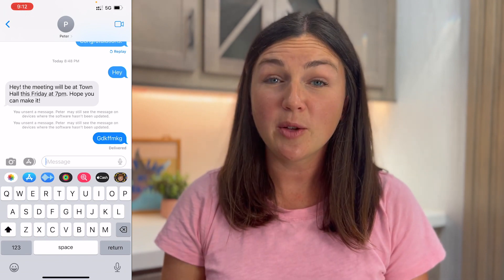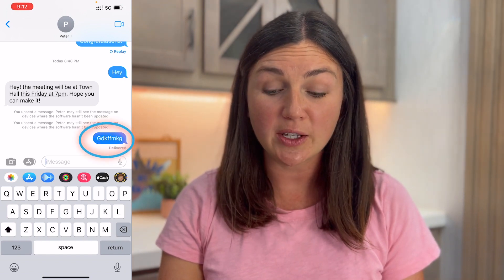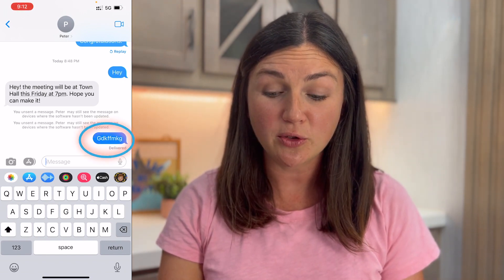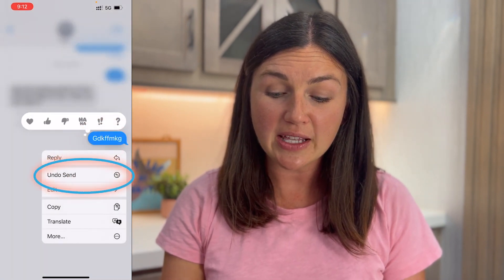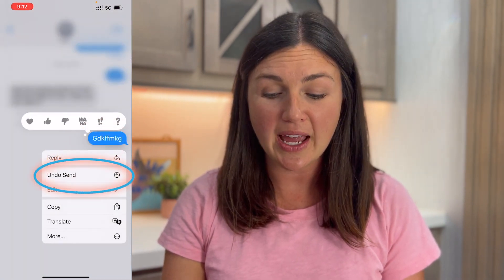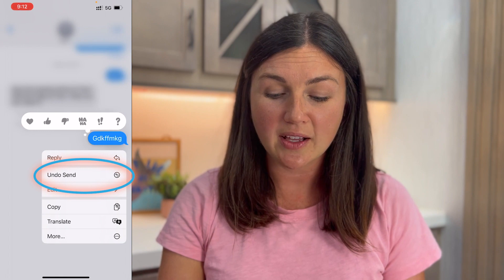iMessage: How to Unsend a Message on an iPhone or iPad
In this video I will show you how to unsend an iMessage or text message on an iPhone or iPad.  This feature is available on devices running on iOS 16 or later.  If you do not have iOS 16 this will not work.  Also, if the recipient of the message does not have iOS 16 or later, they will still receive the message and it will not go away even if it appears to have unsent on your end.

I truly hope this video was helpful.  Want to show your support and gratitude for this video?